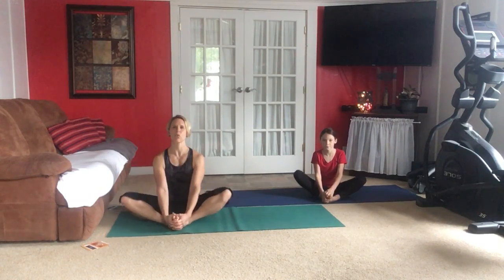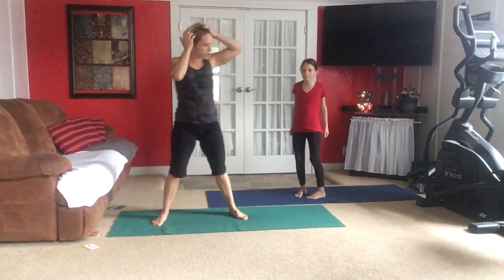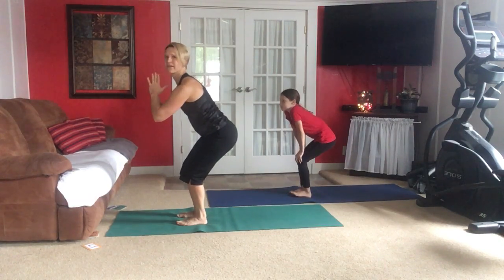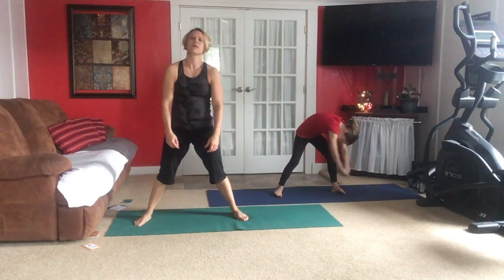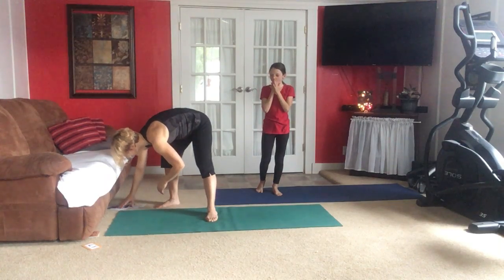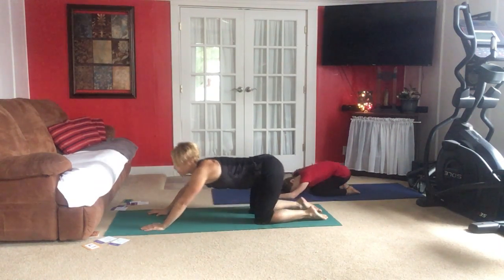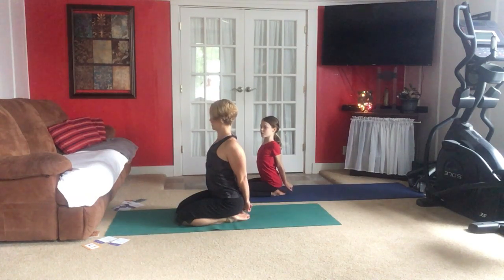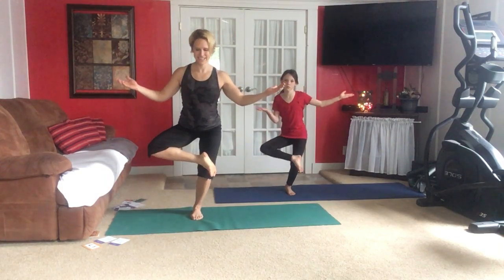Kids & Family - Yoga #26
Today we'll try a couple standing poses that involve twists. Think about your favorite seated pose and your favorite standing pose. You'll get a chance to choose those at the end of class. Enjoy!